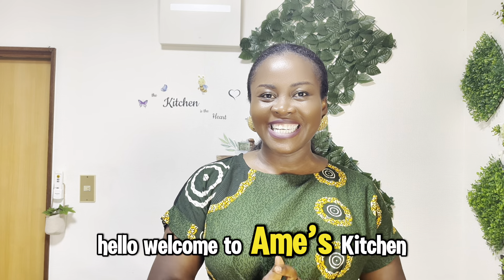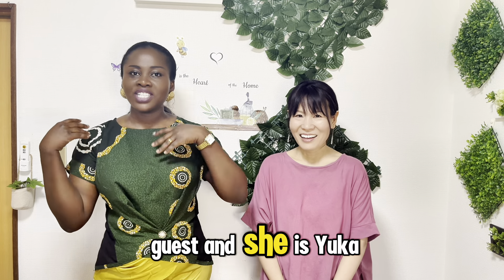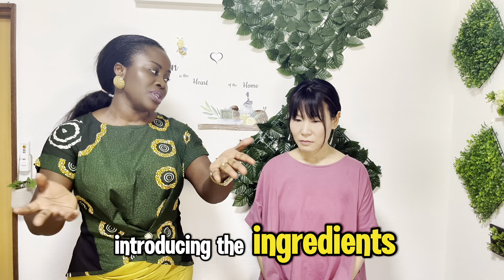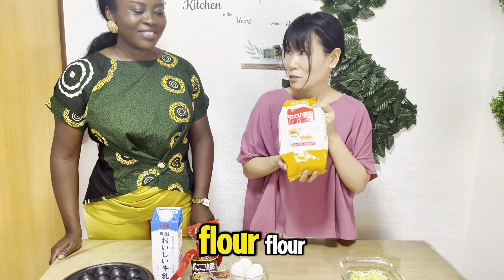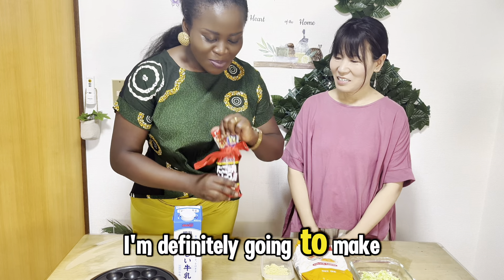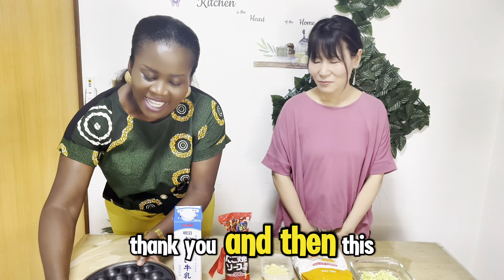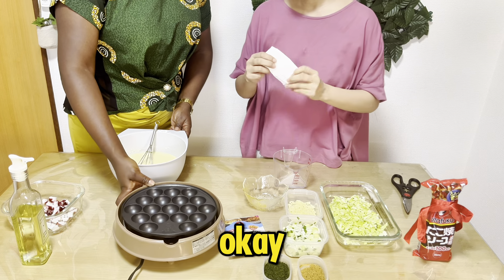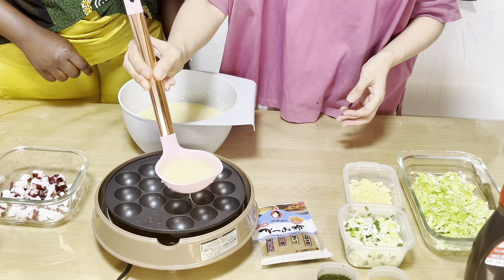Homemade takoyaki たこ焼き (beginner friendly)/ simple recipe. amekcsensei.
I made Japanese takoyaki with Yuka. In this video, we also tried something new and uncommon .We substituted the taco with a different item.
Ingredients;
1. Flour 200g   小麦粉 200g
2. Eggs 3    卵 3
3. Milk 20cc  牛乳 20cc
4. Water 600cc  水 600cc
5. Octopus 160g  タコ 160g
6. Spring onions   ネギ
7. Cabbages   キャベツ
8. Aonori     アオノリ
9. Bonito flakes  かつお節
10. Vegetable oil    植物油
11. Okonomiyaki sauce  お好み焼きソース